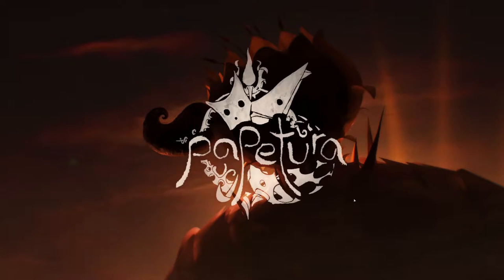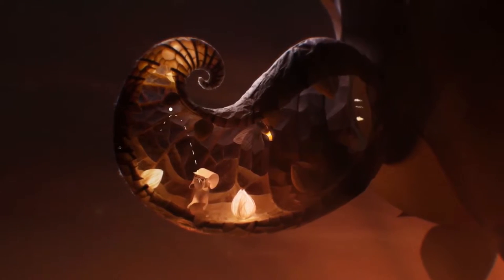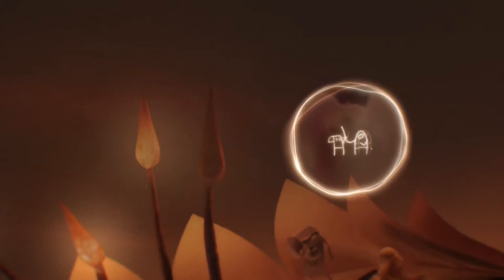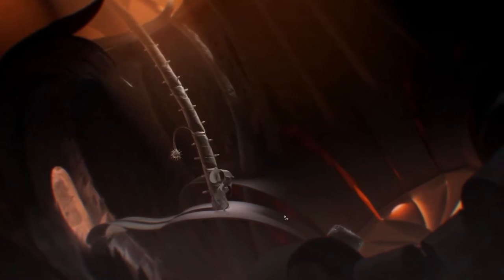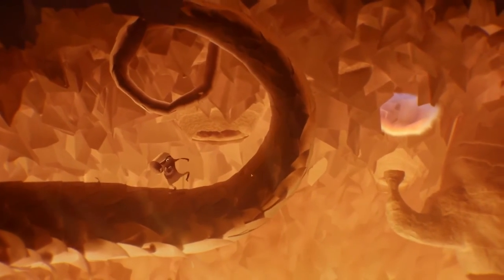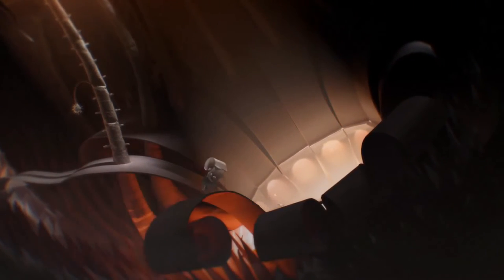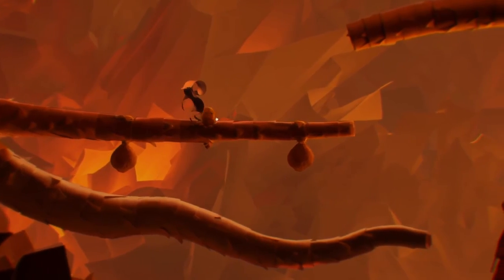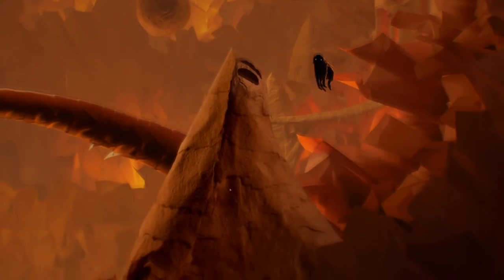Let's Play Papetura (Blind) Part 1 - Exploring a World Made Entirely Out of Paper!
Papetura is a handcrafted puzzle adventure game made entirely out of paper.

Along with atmospheric music made by Floex, it creates a mysterious and unique paper world, shrouded in shadow and light.

The Story

Papetura tells a story about lonely paper creature Pape, trapped in a flowery prison. One day Pape escapes and finds little Tura, a magical being that he’ll take care of. Together they will have to face dark and flaming monsters which will try to burn down their beloved paper world.

Features:

Unique point and click adventure experience,
Everything is made out of paper, from tiny insects, strange creatures and monsters to truly magical locations,
Atmospheric and beautiful music is made by Floex - Tomas Dvorak,
Puzzles are a part of the story and the world,
The story is told by animation and strange noises, there are no dialogues.

The Team
The team consists of the creator Tomasz Ostafin (Petums), music artist Tomas Dvorak (Floex), and sound designer Juraj Mravec. The game was being made for many years, inspired by old classic games like The Neverhood, Machinarium, movies of studio Ghibli, and fascination with architecture and paper sculptures.